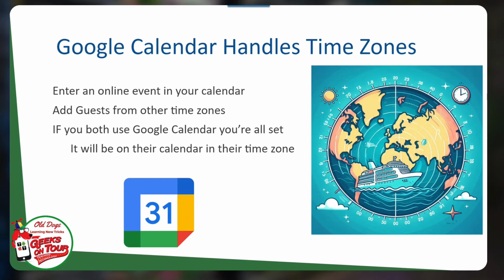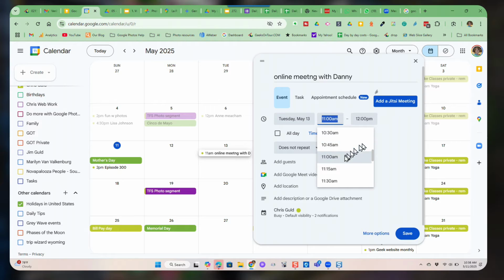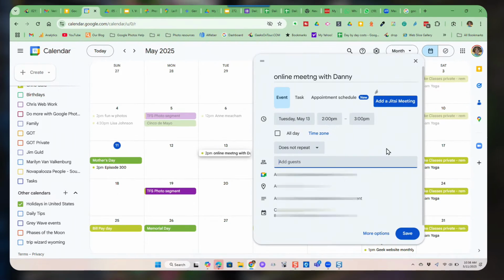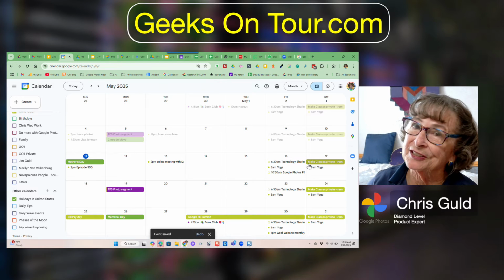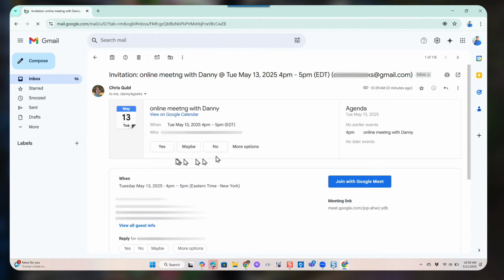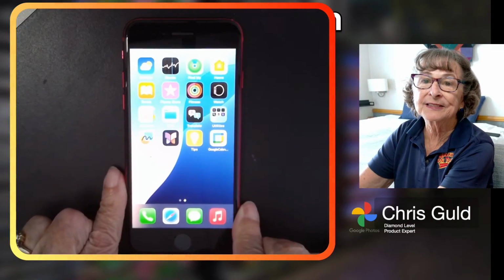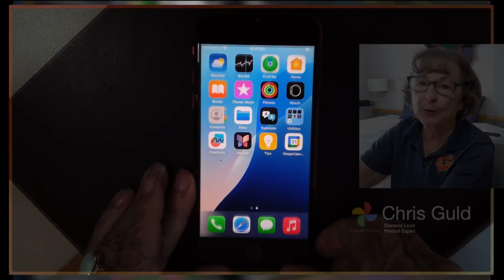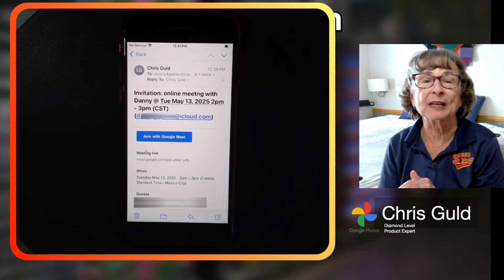Google Calendar Time Zones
You will learn how Google Calendar can automatically set entries to the correct Time Zone. Great for appointments!